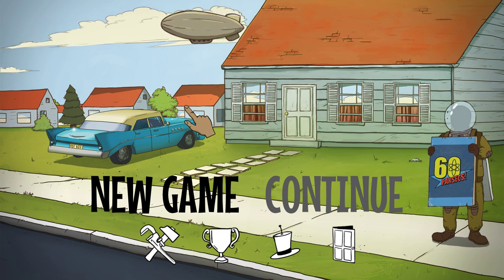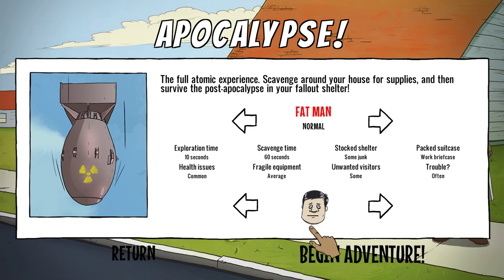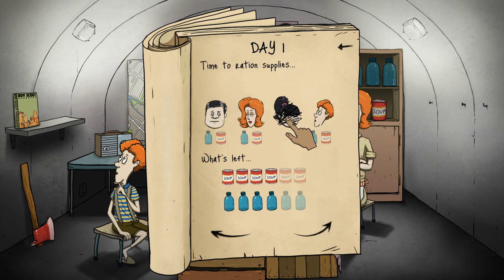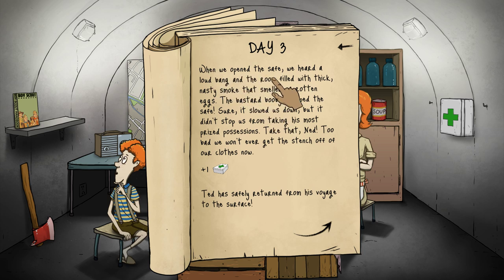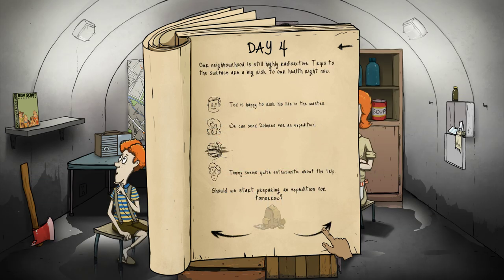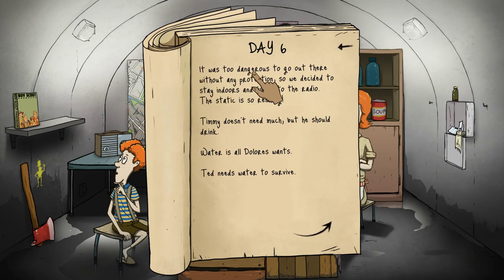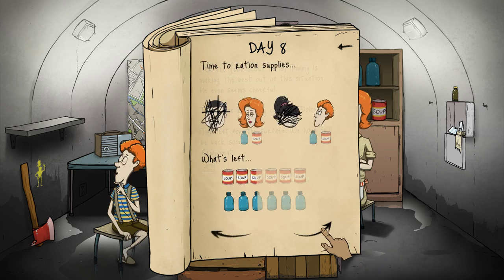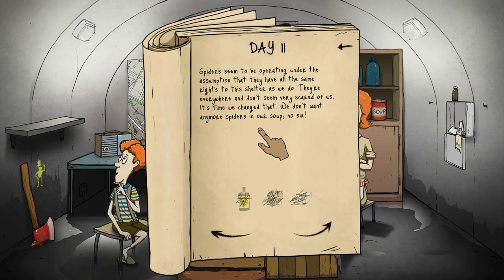Game Time with Atticus! 60 Seconds Gameplay (Pt. 1)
HEADPHONE WARNING. So sorry for the loud mic, I am still learning my screen capture software, and adjusted the microphone after I recorded this little series. If you have any suggestions on how I can improve these videos please let me know. I wanted to start sharing with you guys some of the video games I play, and hope you enjoy! Happy 2019 and hope it is a great year for all! I'm going to be uploading part 2 of this soon!